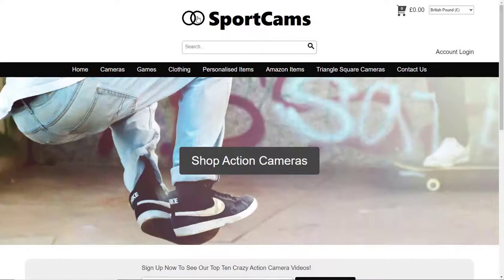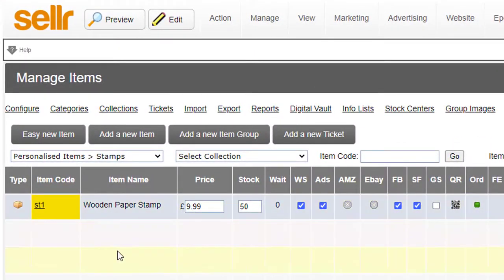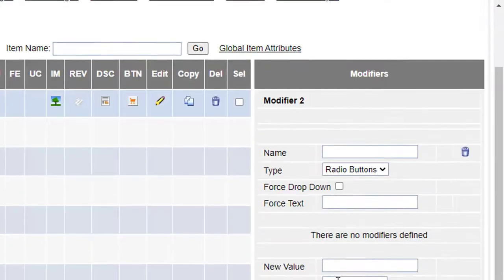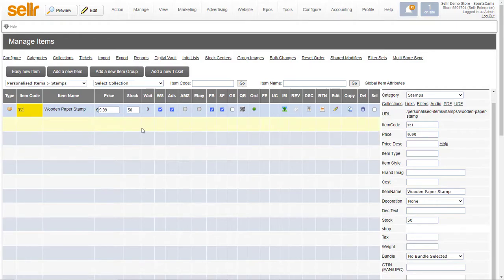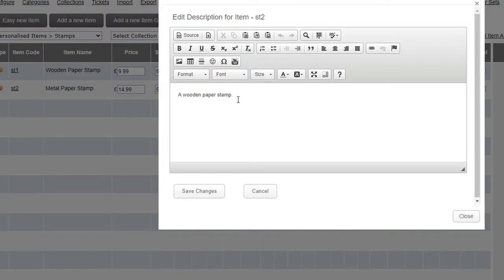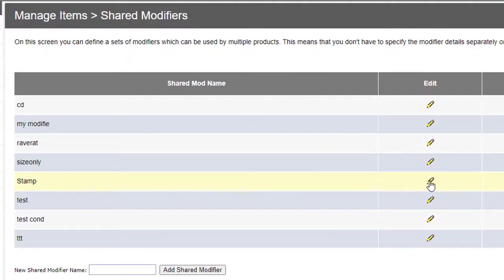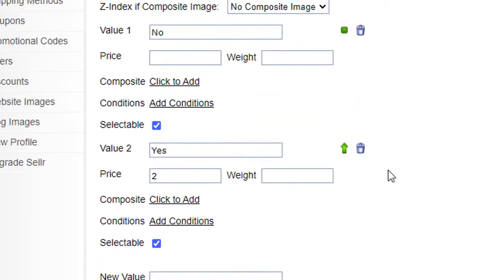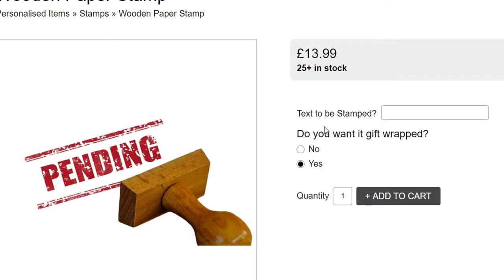Selling Personalised Items On A Website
How to sell items on a website which require the customer to personalise them.
For example adding a name to print on the item, or asking if they want the item to be wrapped at extra cost.